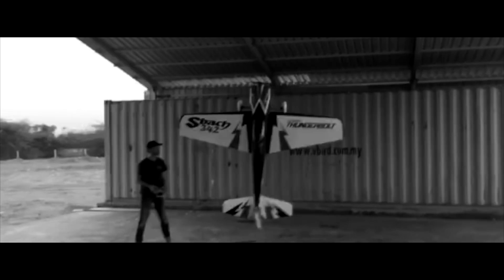GIANT RC PLANE INDOORS! Rolling Harriers!?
In 2016 I went to India and flew a 100cc Sbach inside a shed in a hover...  Here is the video:

Now, in 2018, I am back!  But couldnt just do the same again, right? No, it had to be bigger, it had to be better...